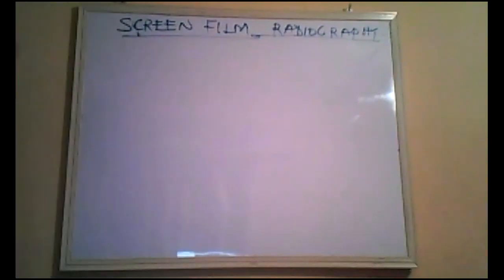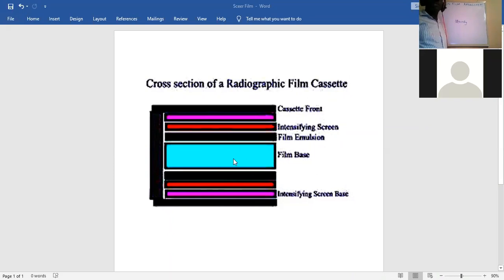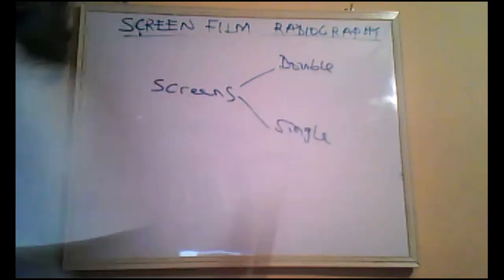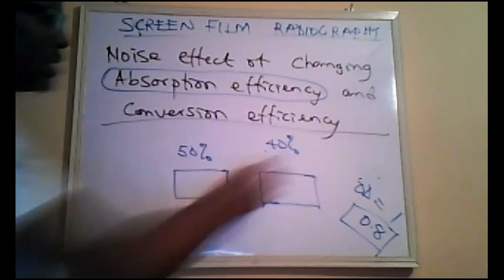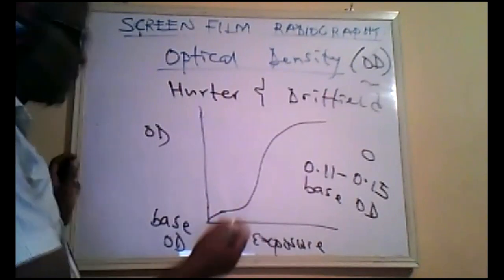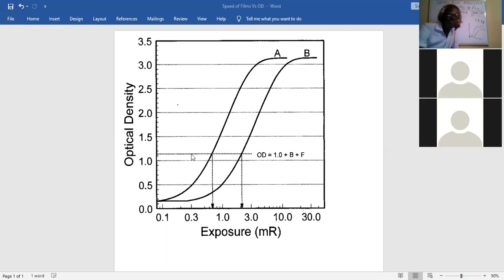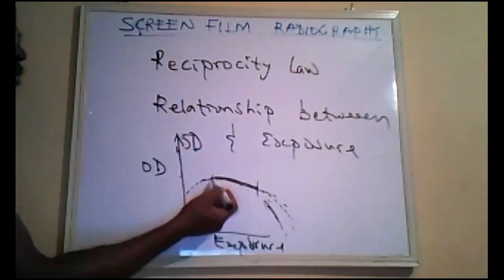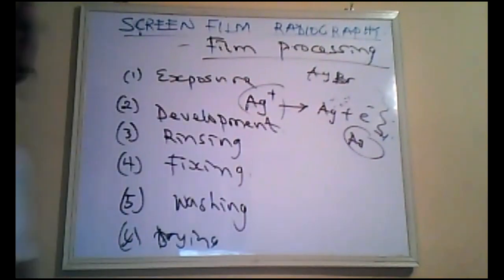Screen Film Rdiography and Film Processing